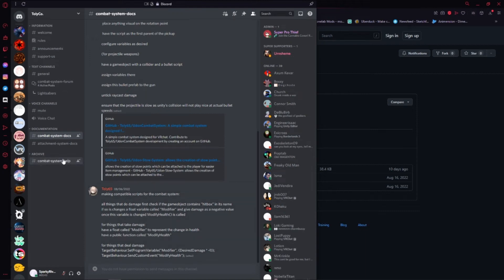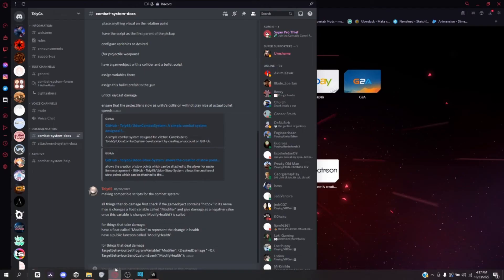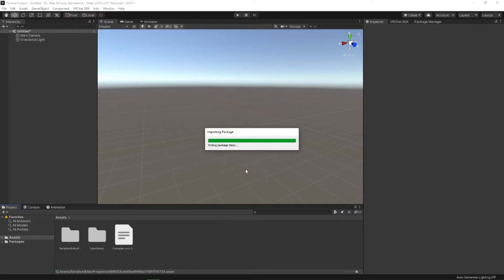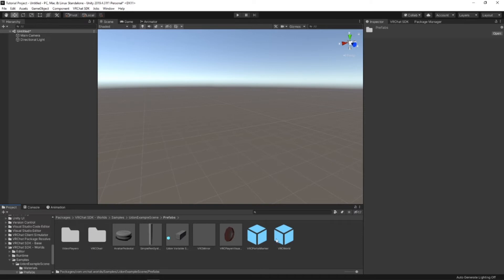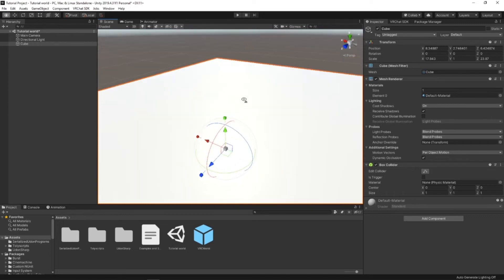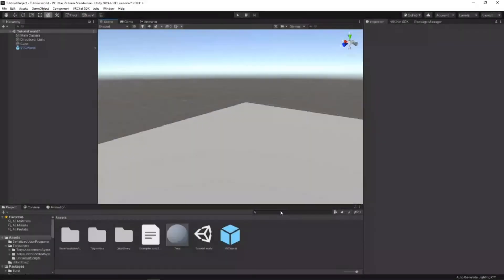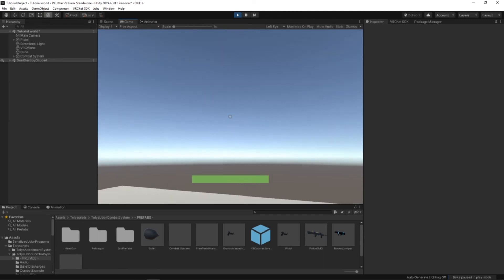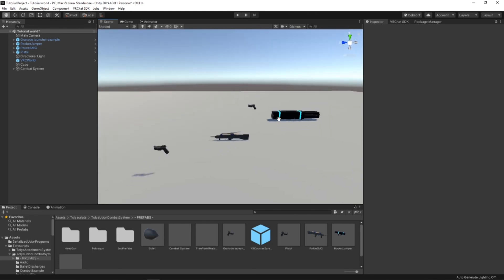How to Set up Toly's Combat System - Toly's VRChat SDK3 Combat System Tutorial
also, i forgot to mention that this tutorial is made assuming you already have knowledge of how to make a world for vrchat, and that you already have unity hub along with the required versions of unity.